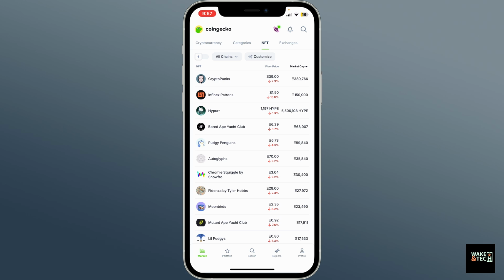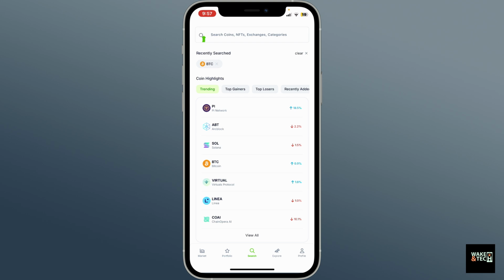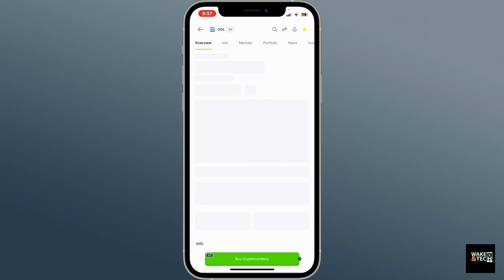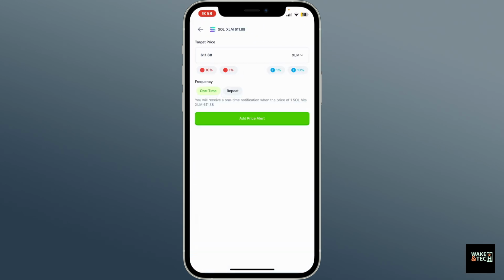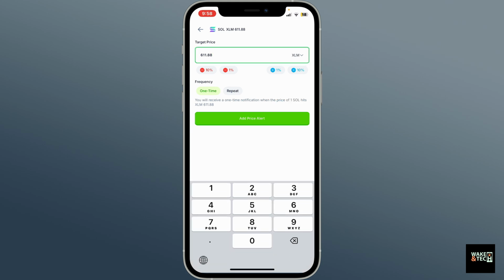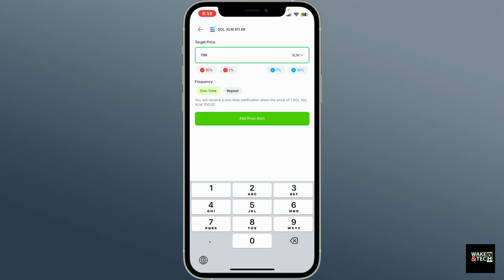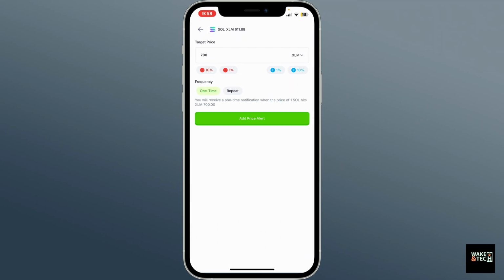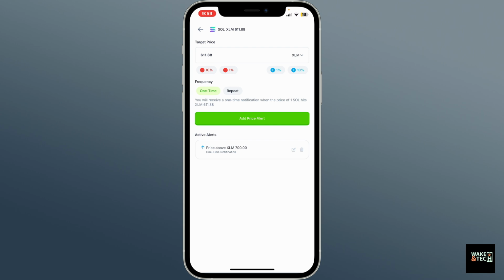How to Set Crypto Price Alerts on CoinGecko (iOS) 2025 Tutorial?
how to set up price alerts on the CoinGecko app for iOS in just a few easy steps!
With price alerts, you can stay updated on cryptocurrency prices, track your favorite tokens, and never miss important market movements. This step-by-step tutorial is perfect for beginners and experienced crypto users alike.